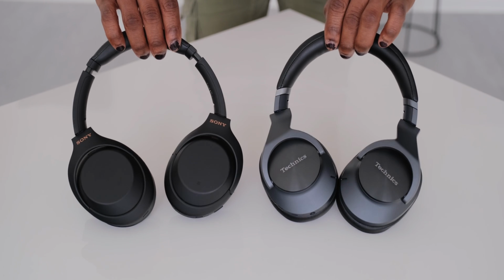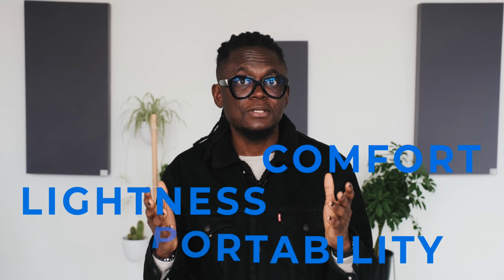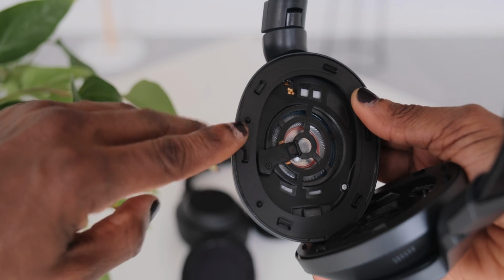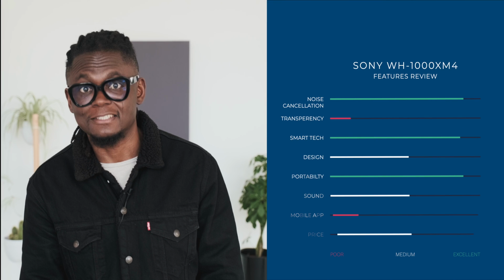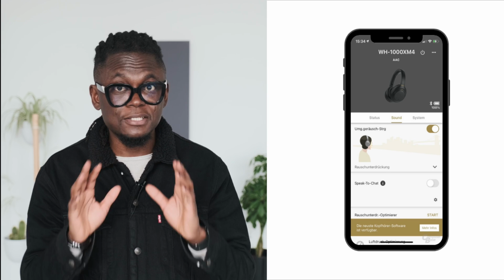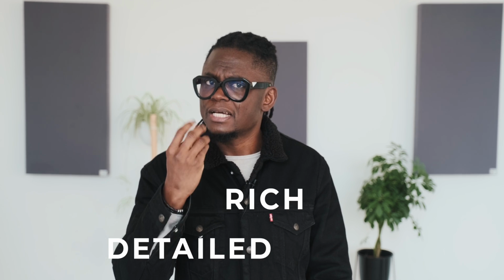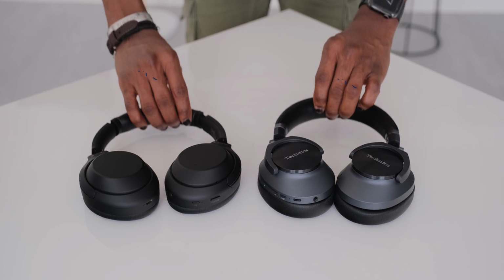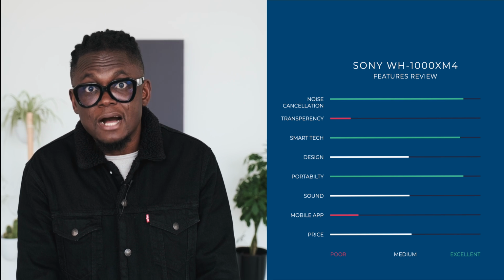Which Wireless Headphones are better? | SONY WH-1000XM4 vs TECHNICS EAH-A800 Comparison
Hi guys, here is the promised comparison between Sony WH-1000XM4 and Technics EAH-A800. These Wireless headphones are similar in many ways. Yet you might prefer one to the other.

I hope you find this review informative and helpful towards your purchase decision. If you do consider to:

Like, dislike, leave a comment in the comment section. Your feedback makes what we do a conversation. But also encourages to grow.

For our writings on tech and consumer culture, follow us on Medium

Host: Emeka Okereke
Cover Design: Yun Kuo (@yunkuo__)
Intro/logo animation: Xhois Qarri (IG: @xhoisiii)